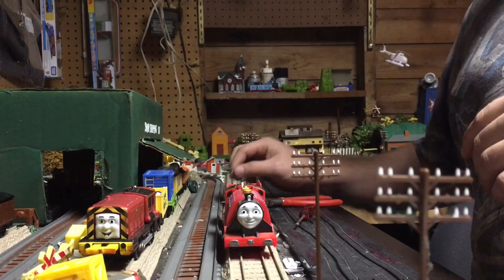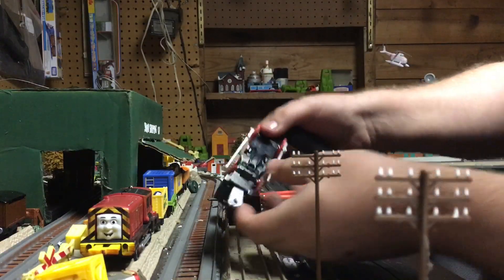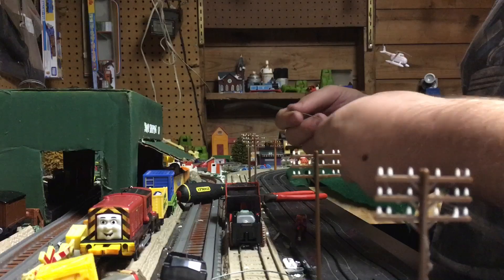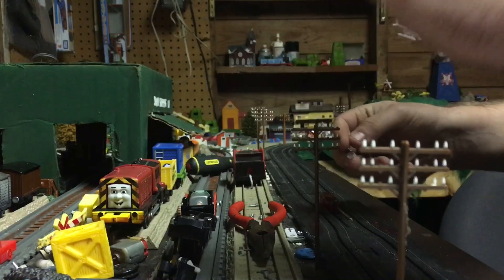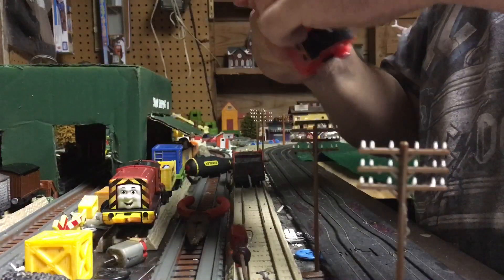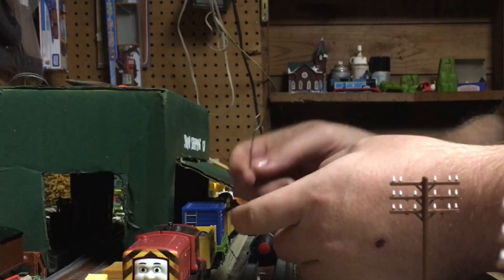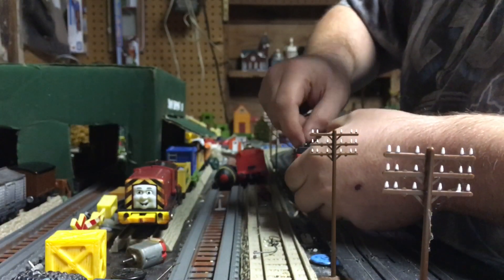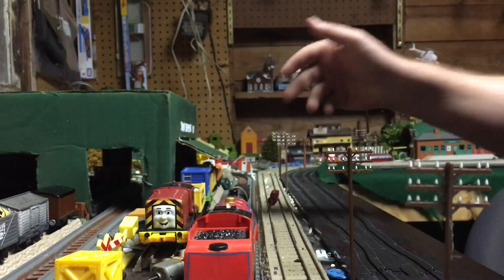MODIFICATION STATION #4 hook and chain couplers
See how I make and install my very own hook and chain coupling system in to my Trackmaster trains. WARNING this modification requires adult supervision and help.